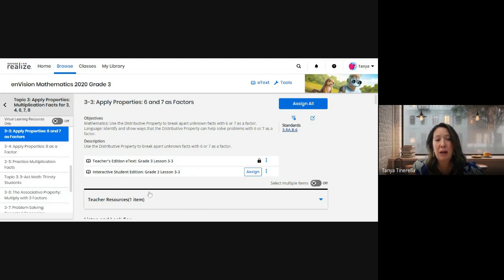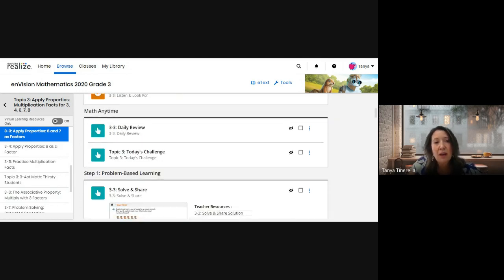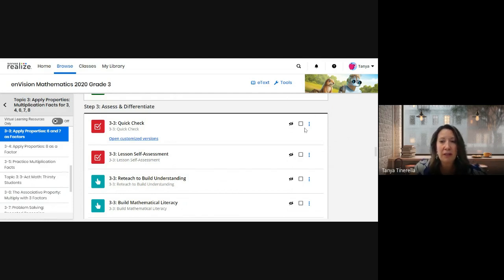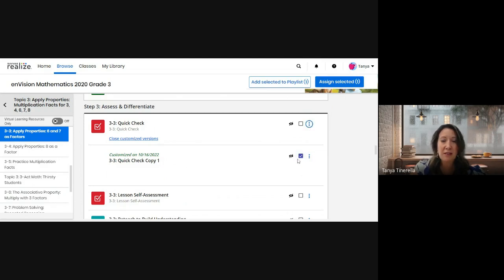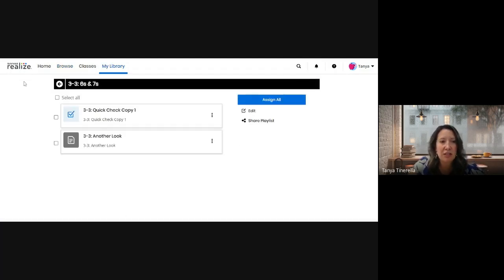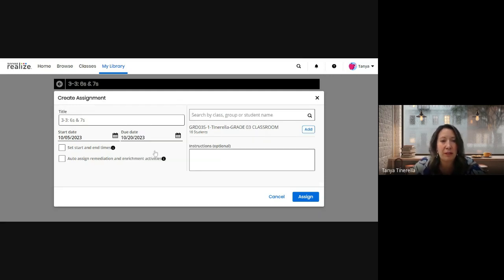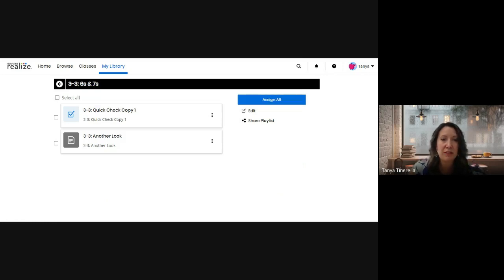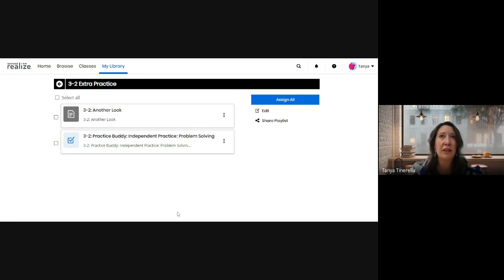Creating Playlists in Savvas